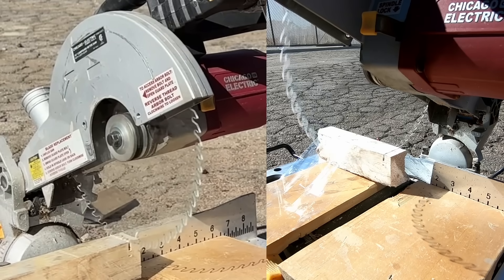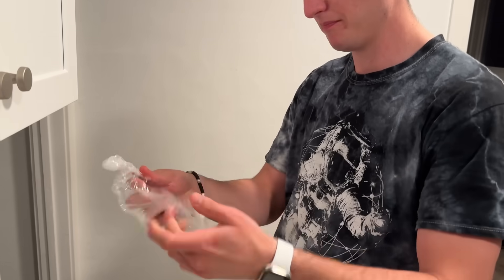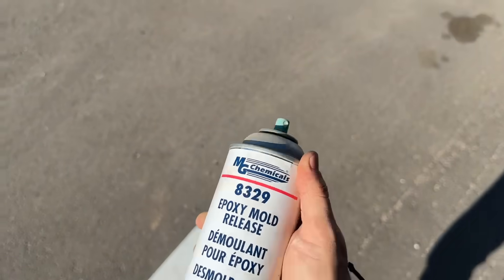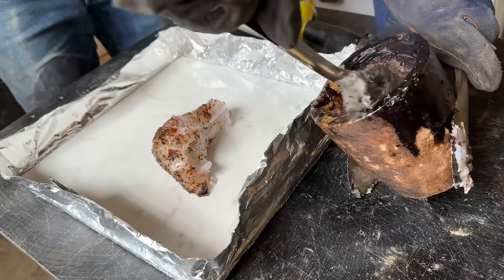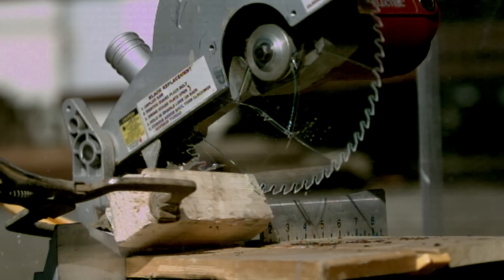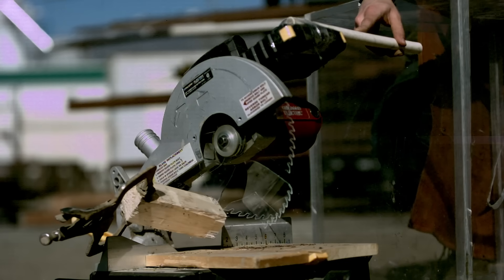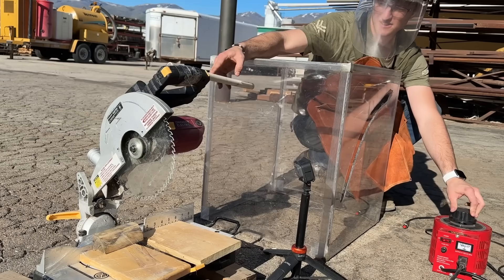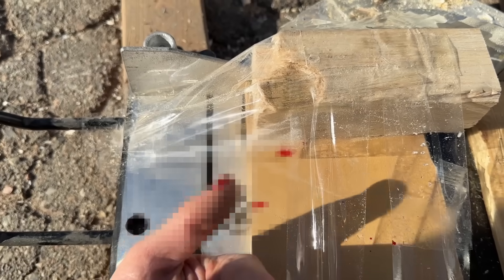Can Glass Actually Cut Wood?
I made an invisible saw blade to see if it can cut through wood! Maybe the world will be a safer place with this invention. We tried plastic wrap, glass, and plexiglass to see which transparent material works best.